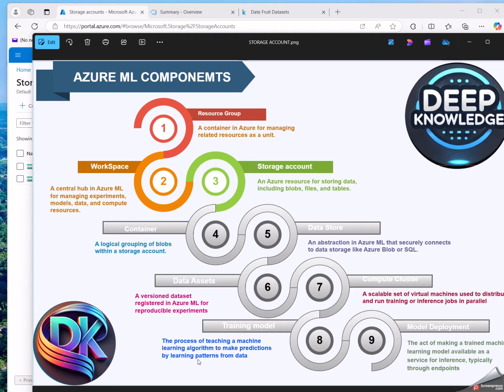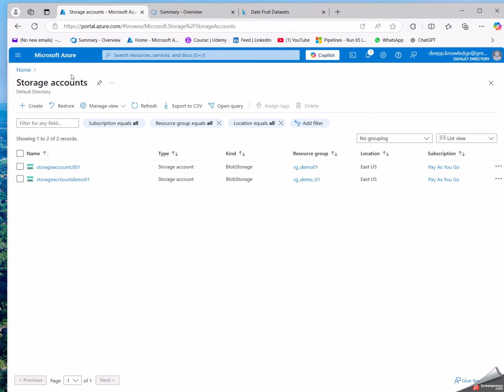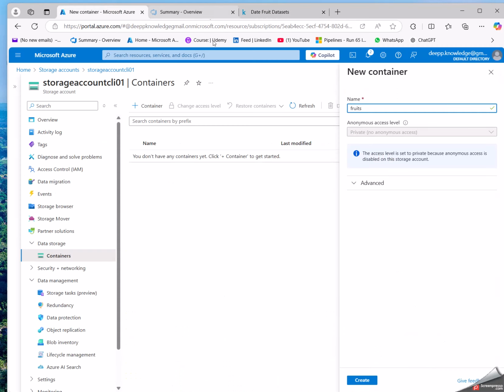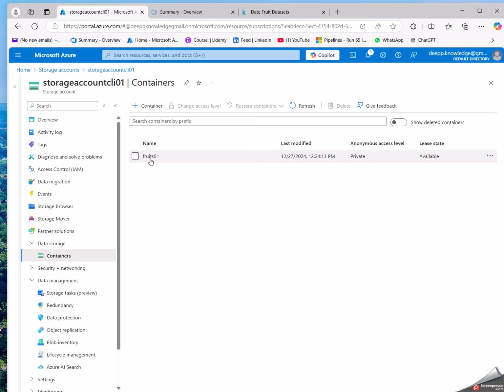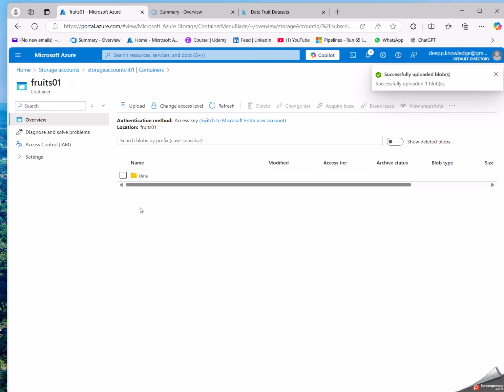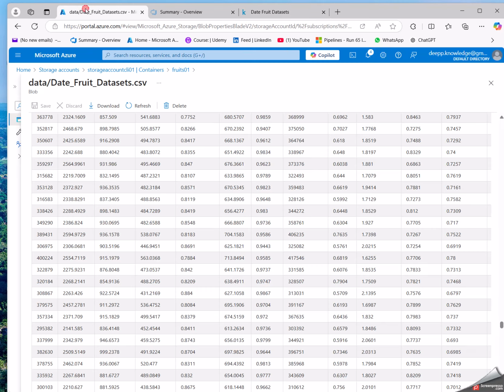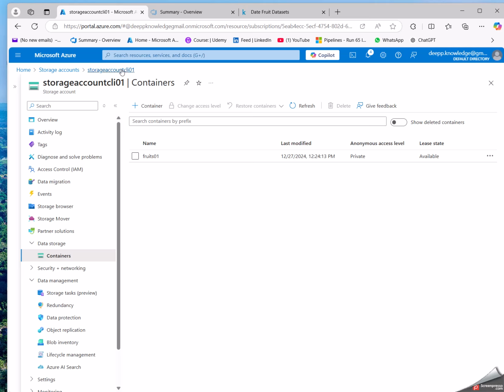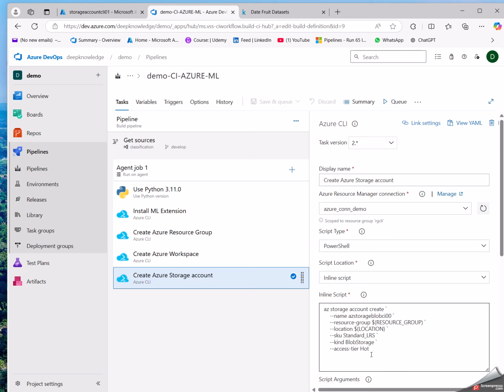15 How to Create acontainer in Azure ML Step by Step Beginner Tutorial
Need a containerized solution for your Azure ML projects? In this tutorial, I’ll guide you step-by-step on how to create a Container in Azure ML using the Azure Portal. Learn to configure and deploy a container for managing and running your machine learning workflows efficiently.

This beginner-friendly guide covers everything from navigating the Azure Portal to configuring your Container and optimizing it for your ML workflows. Perfect for developers and data scientists who want to streamline their Azure ML projects!

Upcoming tutorials will cover other methods for creating Containers using Azure CLI, Python SDK, and Azure DevOps Pipelines.